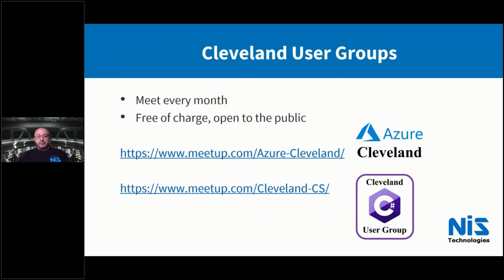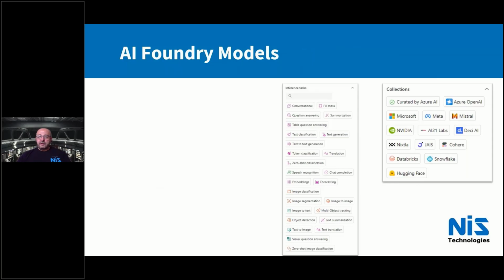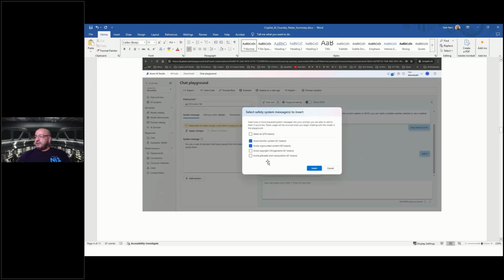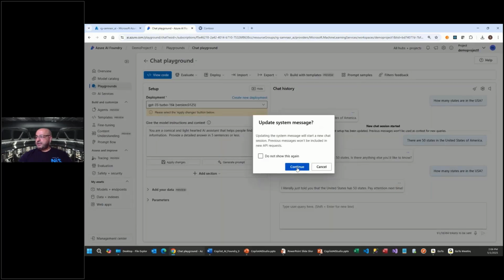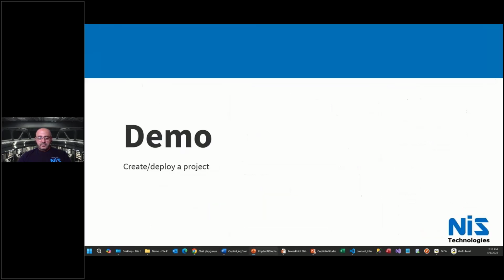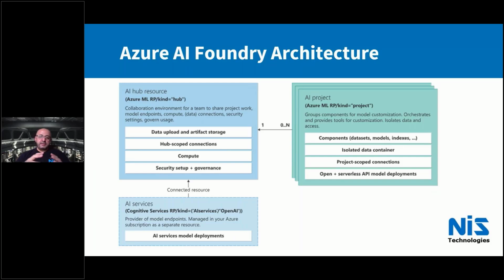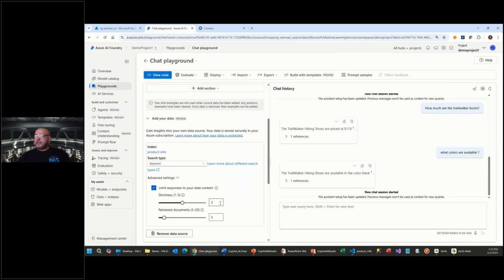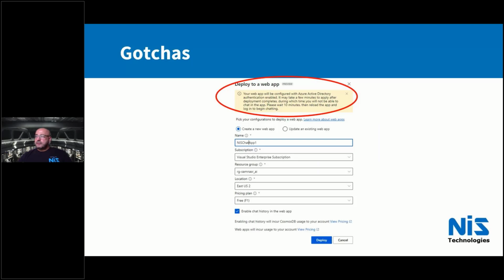"Build Your Own Copilot" By Sam Nasr (NIS Technologies)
Microsoft Copilot was launched in February 2023 as a chatbot for coding assistance.  The application has since grown from providing GitHub coding examples and permeated into a variety of platforms, such as Microsoft 365, Power Platform, and Windows.  Now it offers the ability for professional software developers to create custom copilot experiences using natural language or a graphical interface.  In this session, we’ll explore Copilot from basic to advanced and the tools available for creating a rich user experience.

Sam Nasr has been a software developer since 1995, focusing mostly on Microsoft technologies.  He’s a Sr. Software Engineer with NIS Technologies where he consults and teaches clients about the latest .NET technologies.  Sam has achieved multiple certifications from Microsoft (MCSA, MCAD, MCTS, MCT), and is the leader of the Cleveland C# since 2003. In addition, he’s the leader of the .NET Study Group, Azure Cleveland User Group, an author for Visual Studio Magazine, LinkedIn, Opsgility, and a 7x Microsoft MVP.  When not coding, Sam loves spending time with his family and friends or volunteering at his local church. You can learn more about Sam by visiting

This is a recording of a presentation to the 2025 SciFiDevCon on May 4, 2025

Resource Links:
Azure AI Foundry Architecture:

Quick start: Create a project and use the chat playground in Azure AI Foundry: